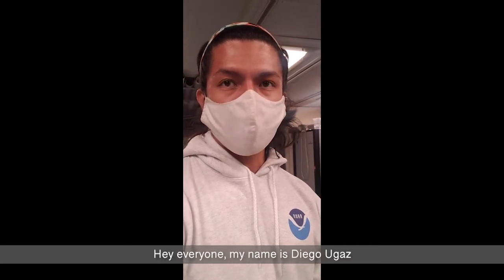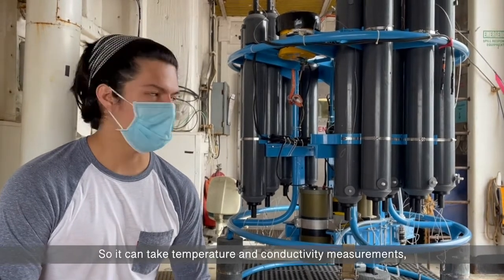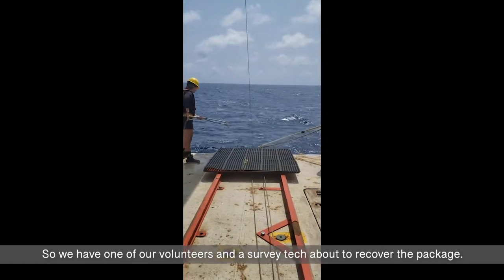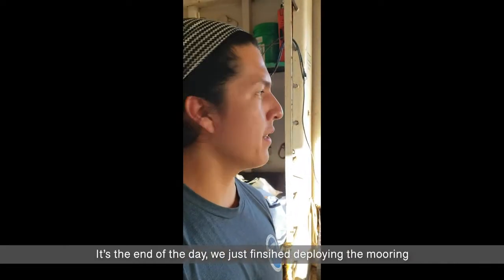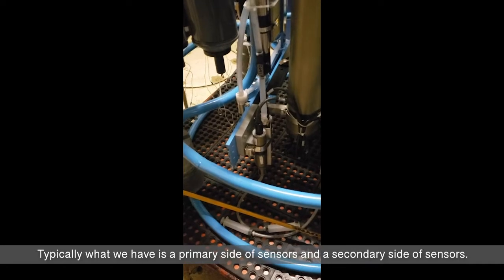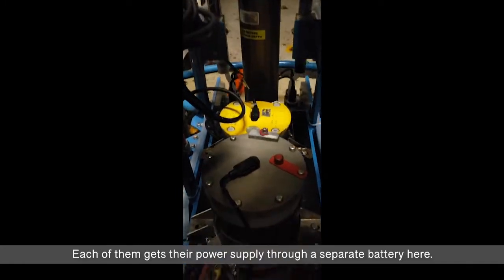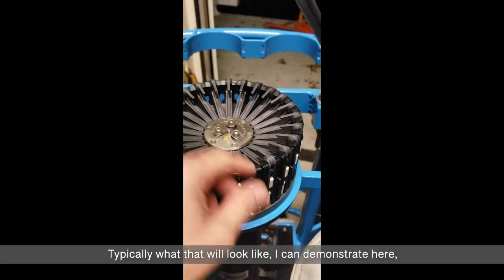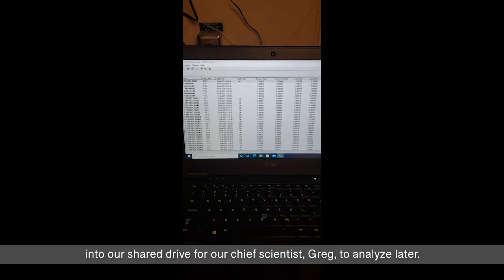PIRATA Research Cruise Field Journal with Diego Ugaz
Researchers with NOAA’s Atlantic Oceanographic and Meteorological Laboratory spent nearly 6 weeks at sea for the PIRATA (Prediction and Research Moored Array in the Tropical Atlantic) Northeast Extension (PNE) cruise, a joint effort between AOML and NOAA’s Pacific Marine Environmental Laboratory to maintain an expansion of the PIRATA array of surface moorings into the northern and northeastern sectors of the tropical Atlantic.

Diego Ugaz, a University of Miami Cooperative Institute technician, recorded his time aboard the ship and provided a look into his daily life at sea.